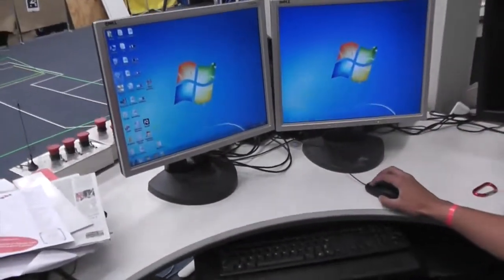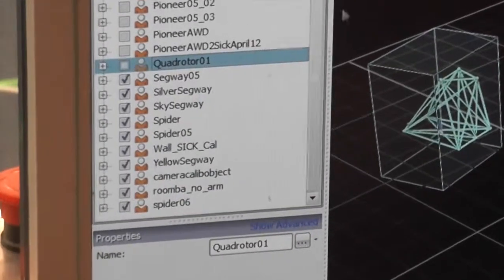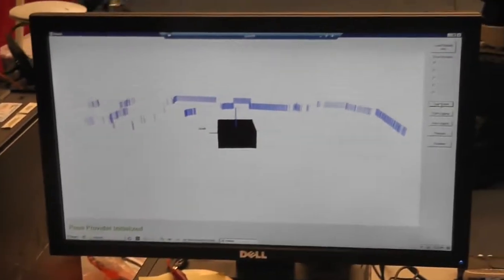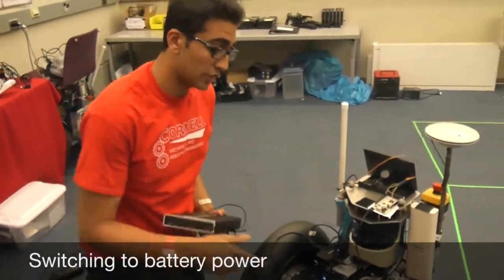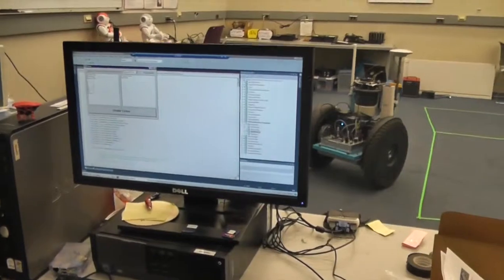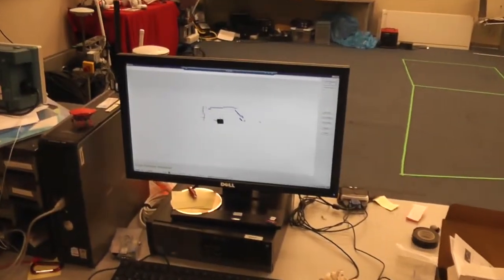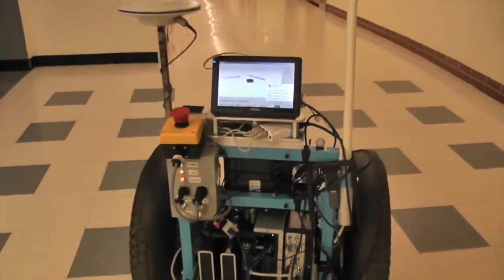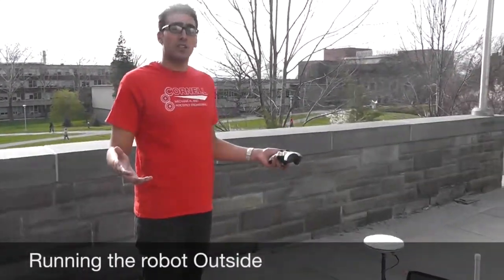Running Your First Project